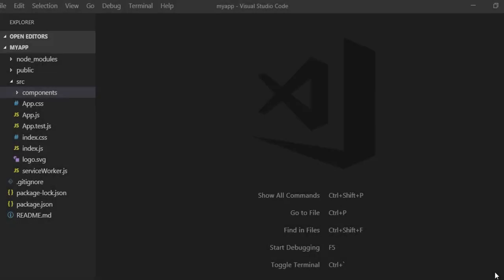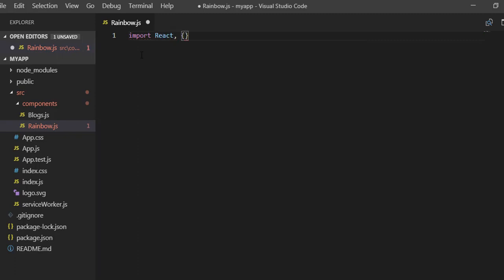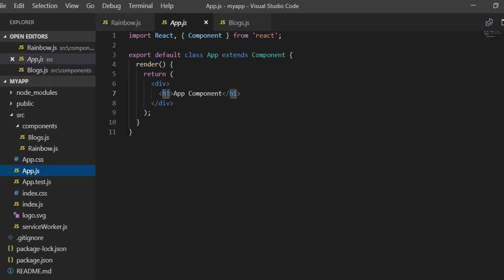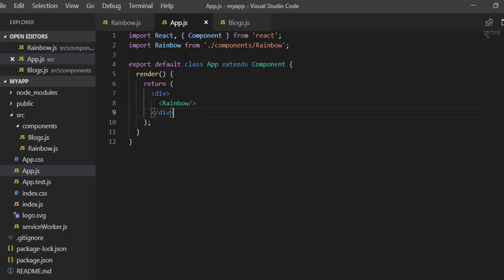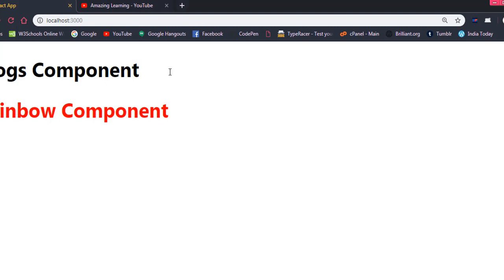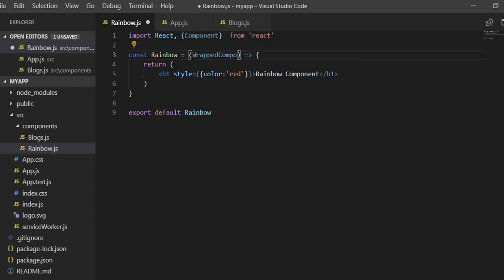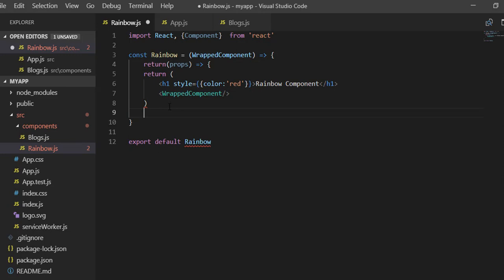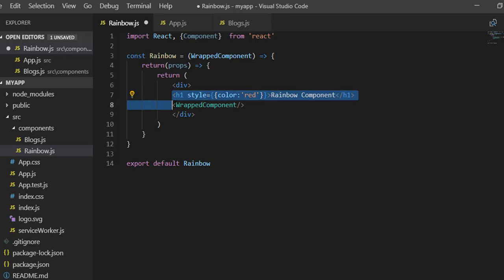ReactJs Higher Order Components Example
Higher Order Component, discussed in this video, you will better understand in this video the complete concept. This is really important concept to work on.

Exemplo de componentes de ordem superior do ReactJs
Пример компонентов высшего порядка для ReactJs
ReactJの高次コンポーネントの例
ReactJs高阶组件示例